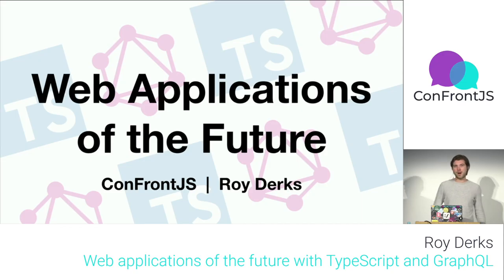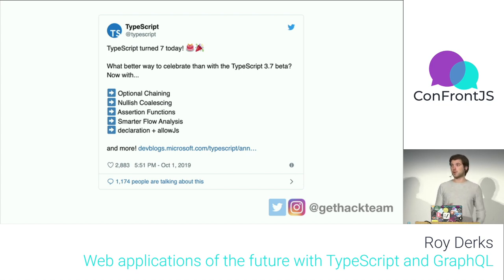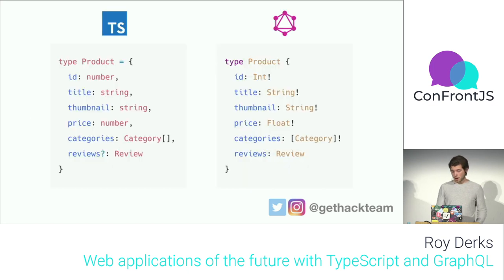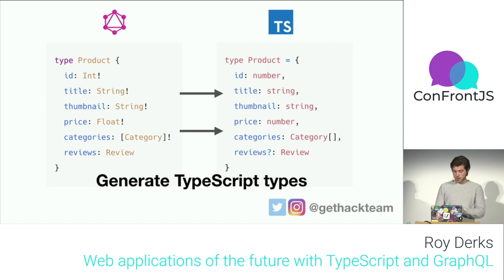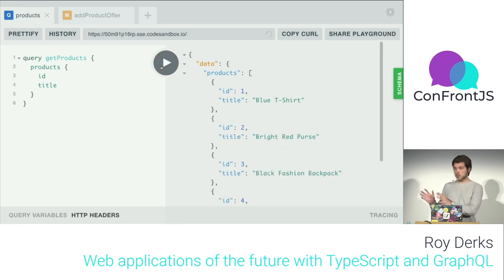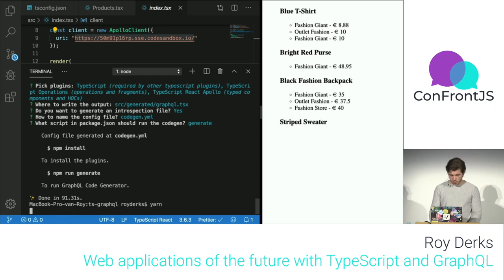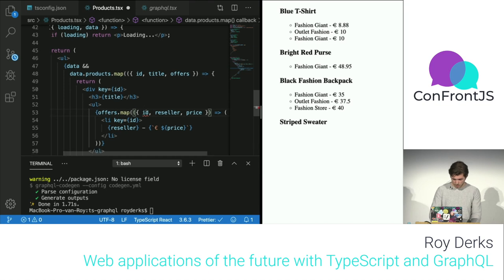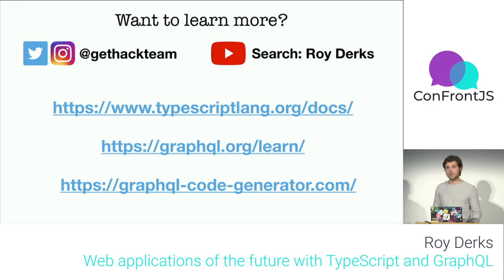Roy Derks — Web applications of the future with TypeScript and GraphQL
Type systems like TypeScript are the next thing when developing JavaScript applications.
They make sure that your props are passed in the correct form and shape throughout your application.
Together with GraphQLs query language based on types, you can create the web application of the future!

ConFrontJS 2019 - Frontend Conference in Warsaw, Poland
Date: 7 December 2019
Venue: Engineering Design Center (EDC)